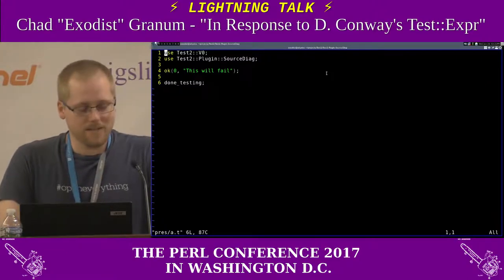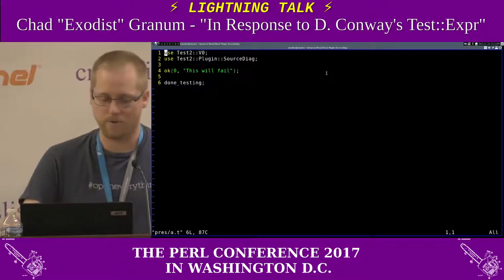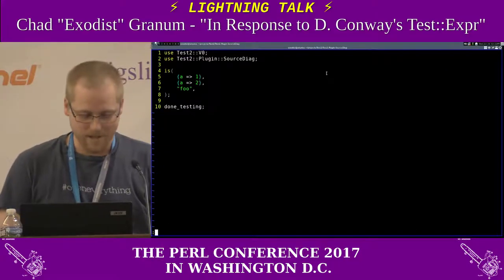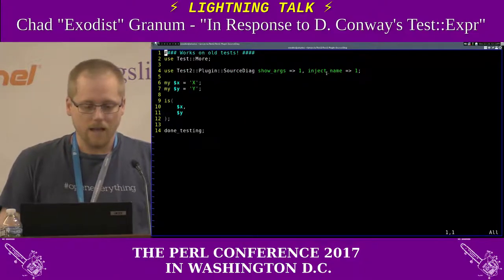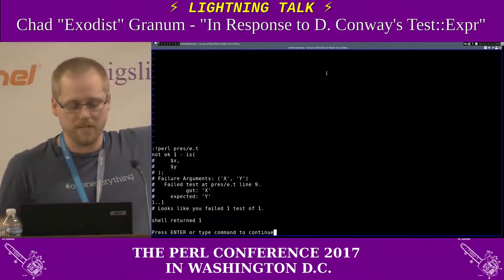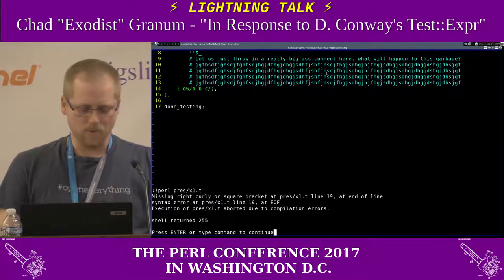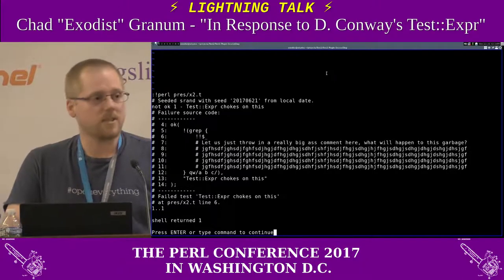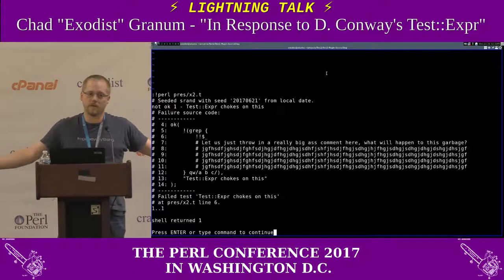Lightning Talk by Chad Granum - "In Response to D. Conway's Test::Expr"